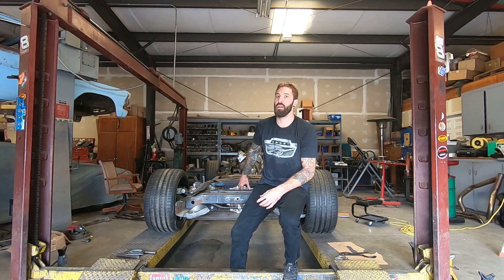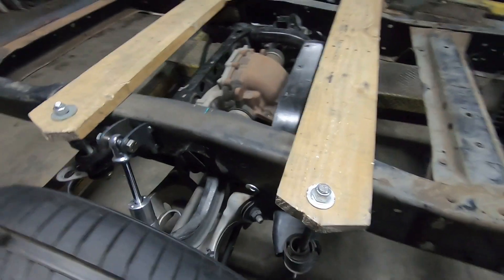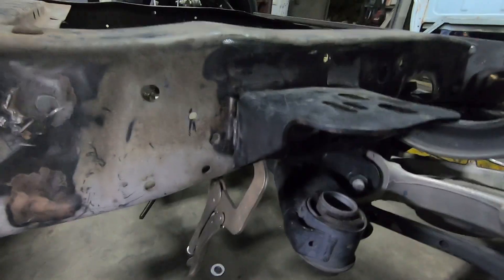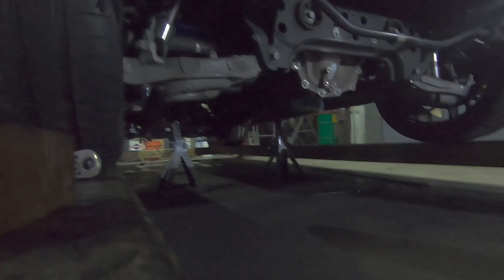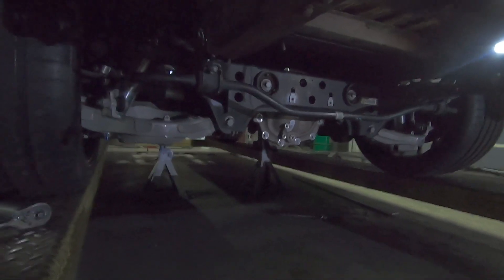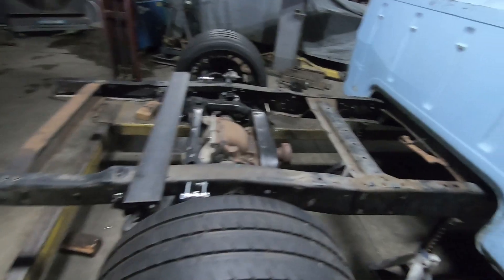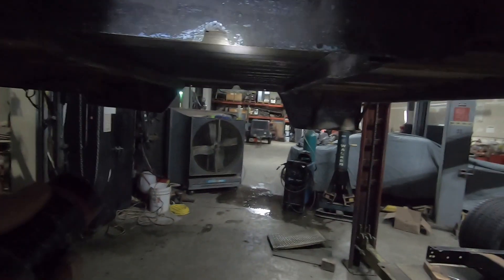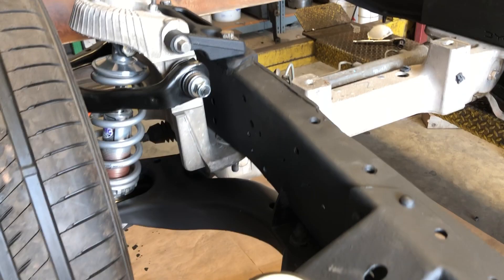F100 Mustang s550 IRS Swap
Here's how we went about installing a Mustang s550 IRS into my '72 F100. The goal of this video is to gather as much of the info we learned during the process and bring it to one place for reference.

Video reference time stamps:
Mockup Mounting - 01:25
Finding Ride Height - 03:47
Notch and Pinion Angle - 06:41
Bed Clearance - 08:26
Welding and Reinforcement - 09:11